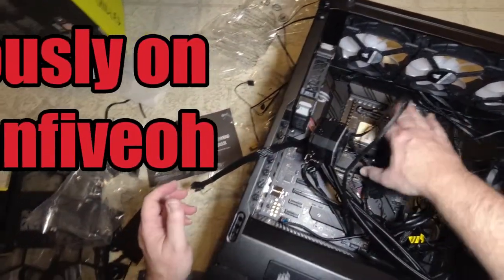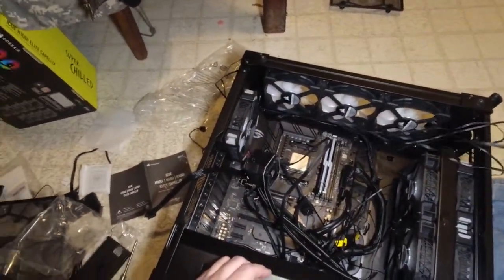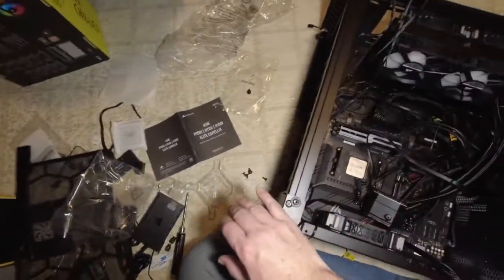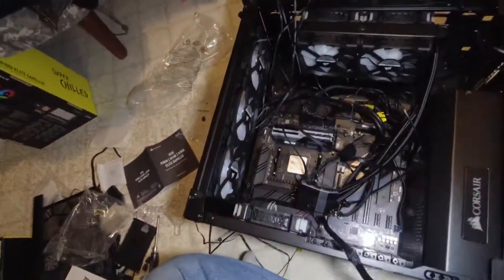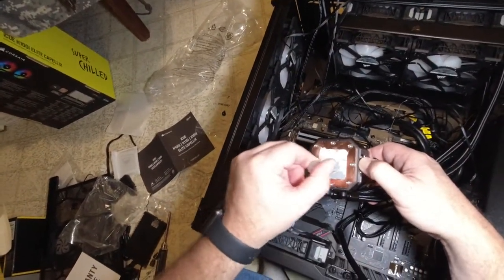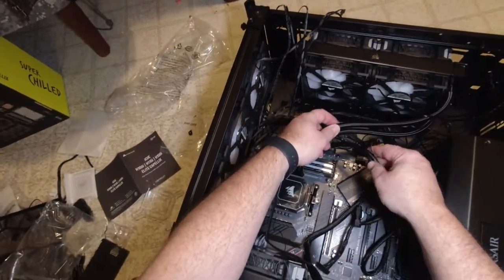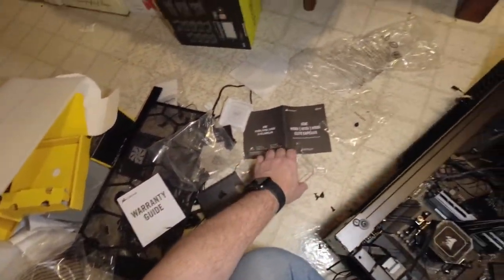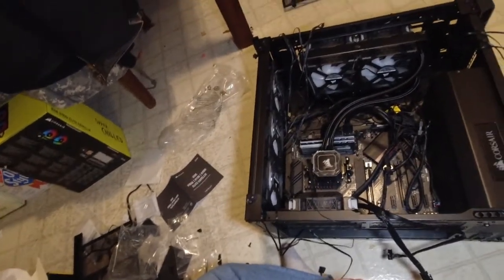New computer build episode 9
Hey everybody! Here is episode 9...Enjoy.